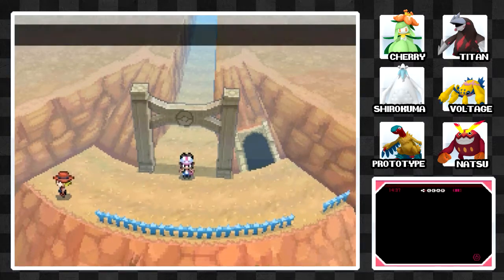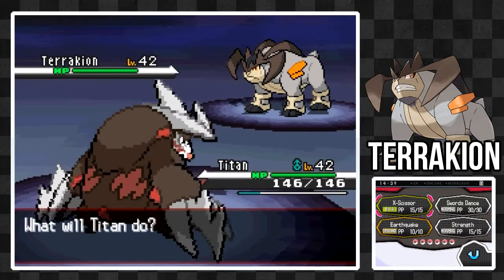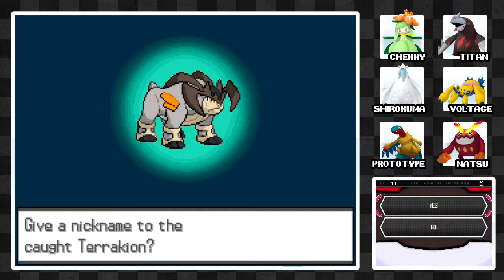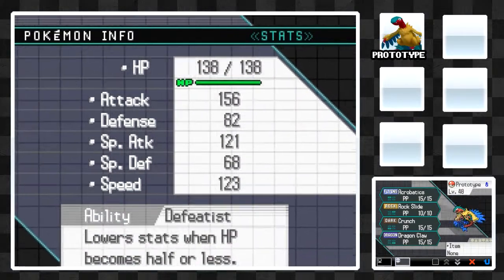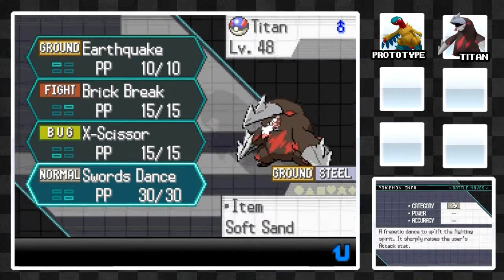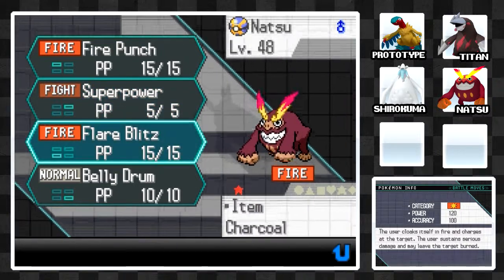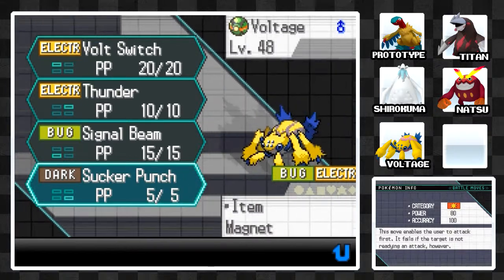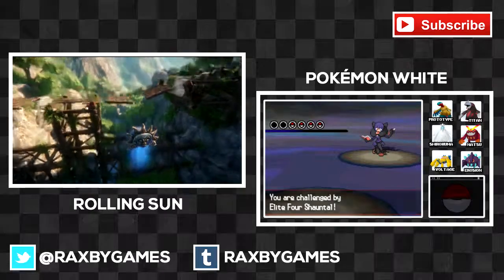Pokémon White — #33 The Cavern Pokémon!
In today's episode of Let's Play Pokémon White we go back to Victory Road to catch Terrakion and then do some final preperation for the Elite Four!